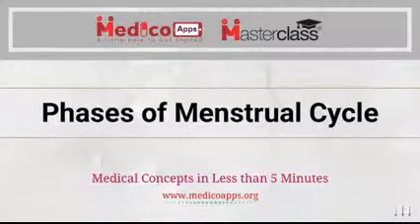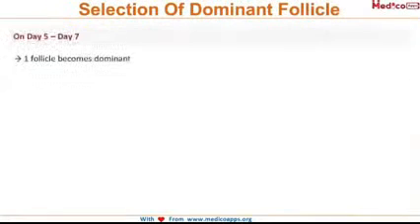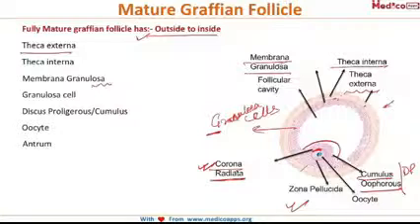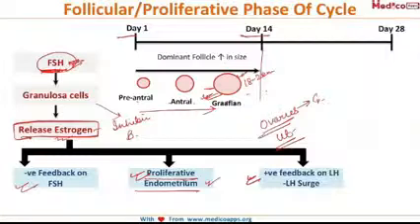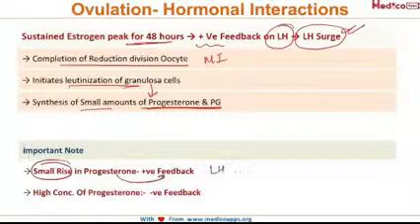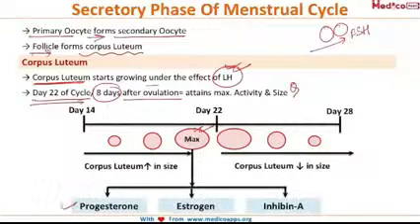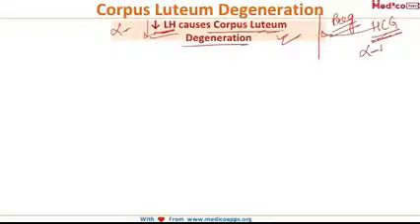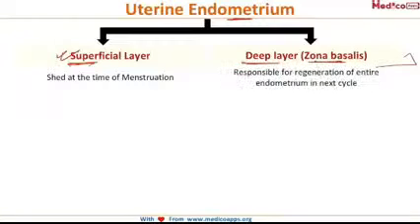Live class Phases of menstrual by Dr. Gunjan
Ovarian Cycle- Recruitment Phase
Cohort of follicles undergoes a process of development & differentiation which takes 85 days/3
ovarian cycles
Initial recruitment & growth of primordial follicle (PF) are not under control of any hormone